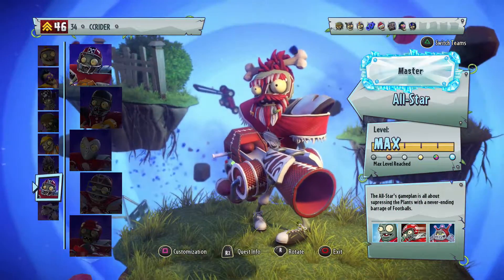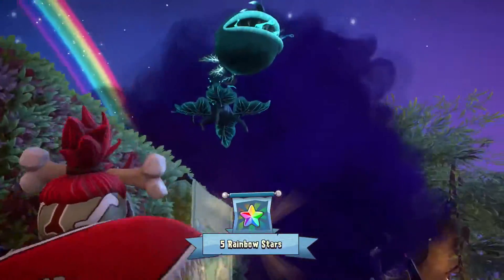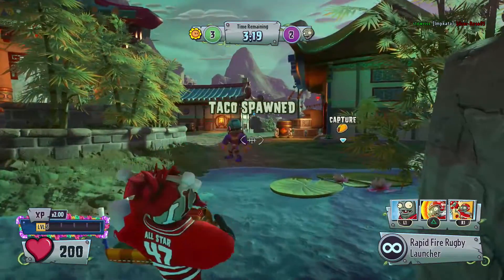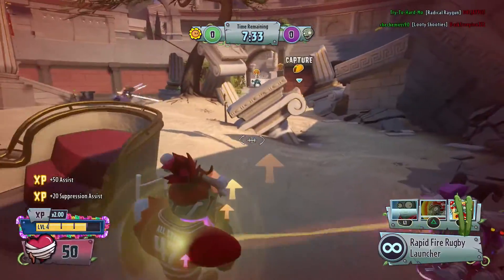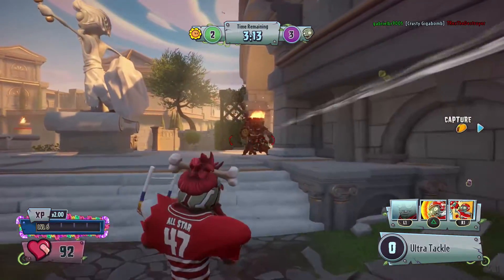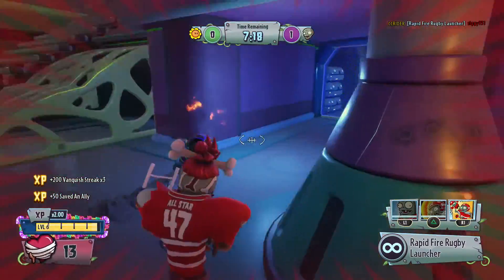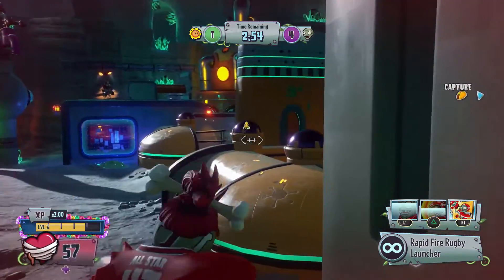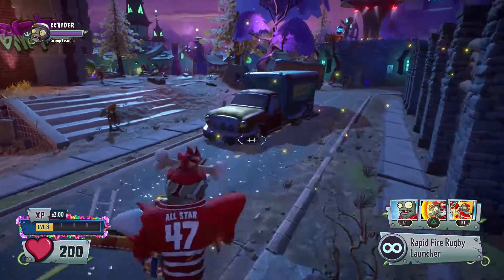Bonehead Item Set! All-Star! - Plants vs. Zombies: Garden Warfare 2 Gameplay - Episode 453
Plants vs. Zombies Garden Warfare 2 Part 453! We check out the Bonehead Item Set for the All-Star!